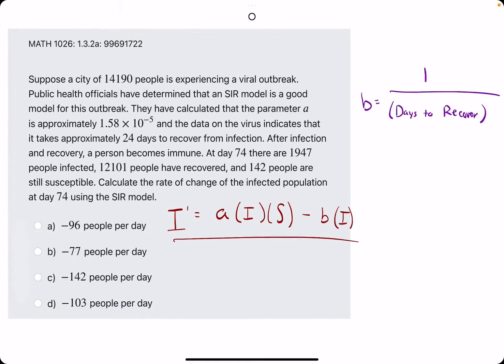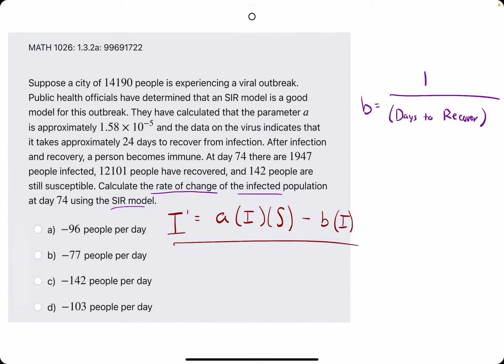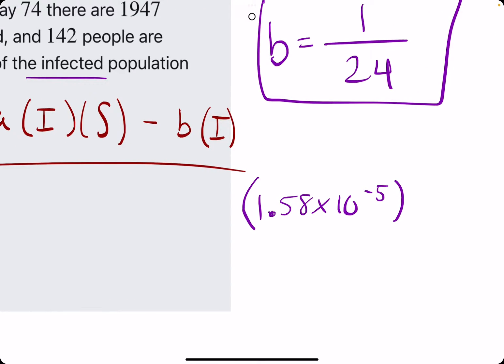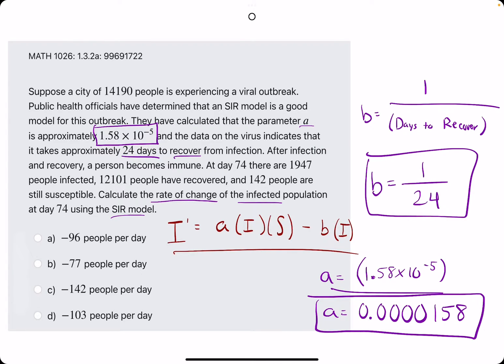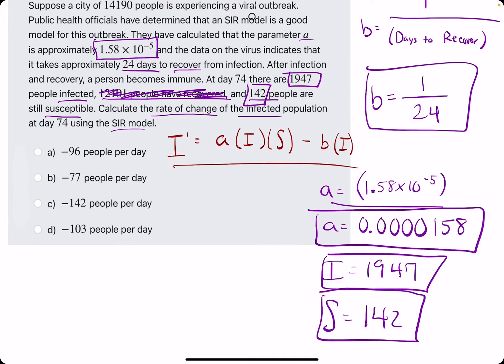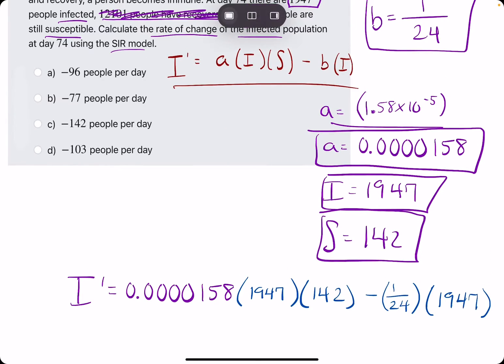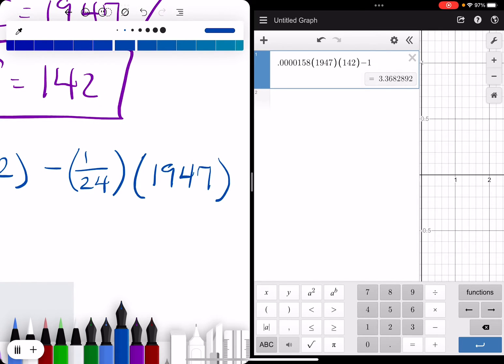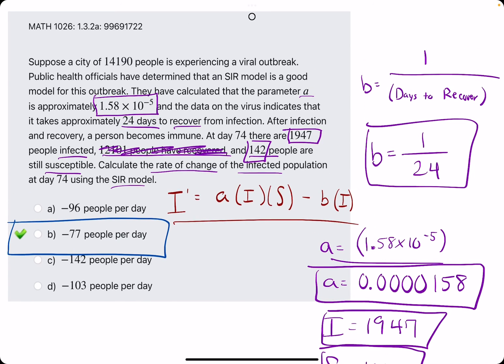Quiz 2 problem 1.3.2a (VT MATH 1026)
Timestamps:
00:00 Hokie dokie
00:18 Calculate b
00:45 Identify a, I, and S
02:16 Calculate I'